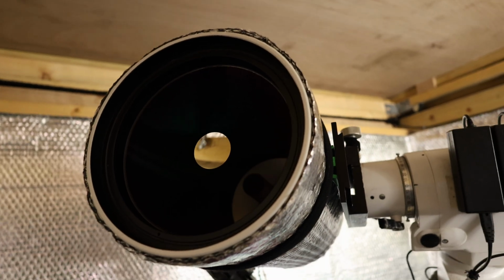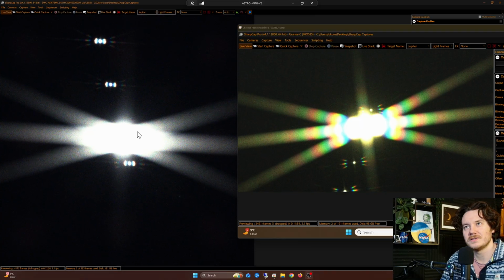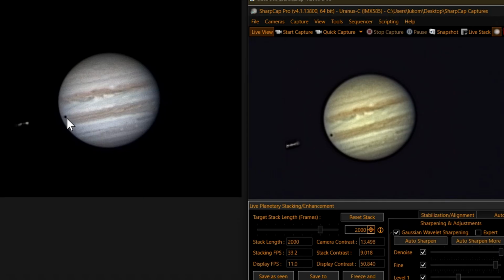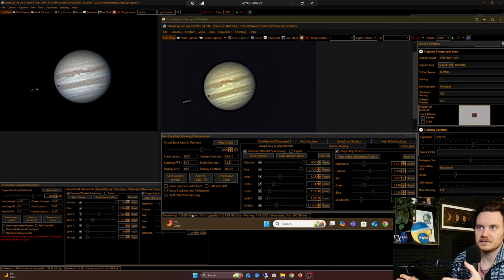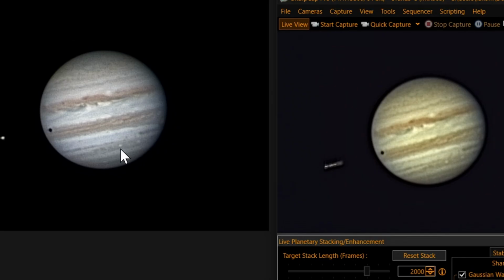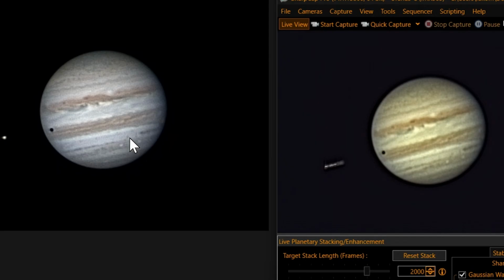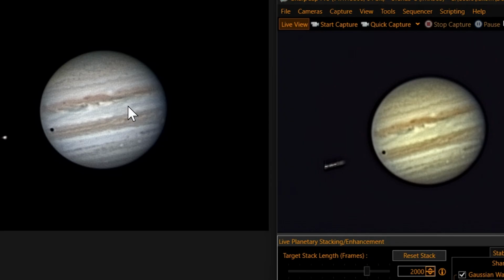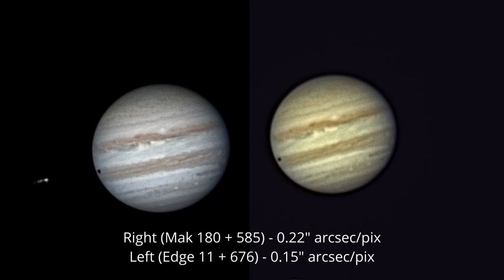SCT vs Mak - King of the Planets?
In this video I'm doing a comparison between my two planetary capable rigs, the Skywatcher Skymax 180 paired with a 585 camera, vs the Edge HD 11 paired with a 676 camera - both chosen to follow the 'rule of 5' as best I can.
We run both rigs side by side, cooled, collimated and focused so we can live-stack some Jupiter action and see what we can see!

My 3d print stores available here -